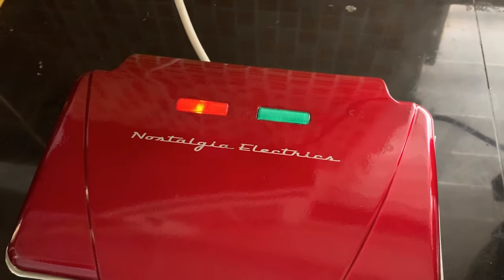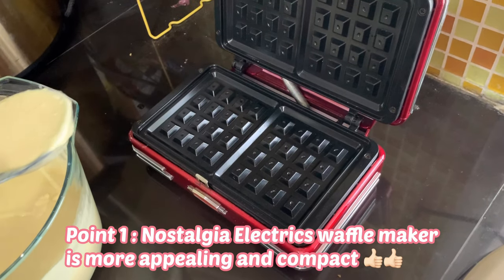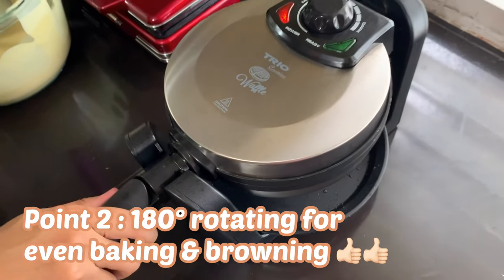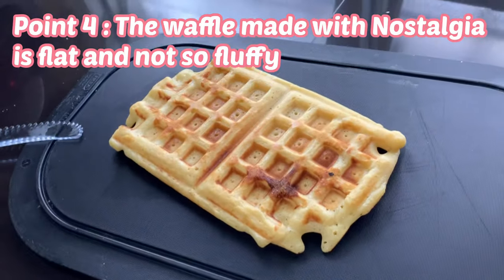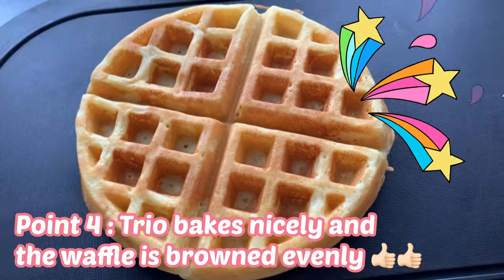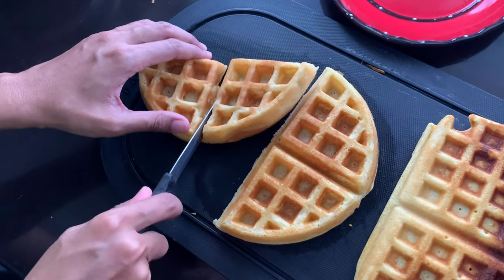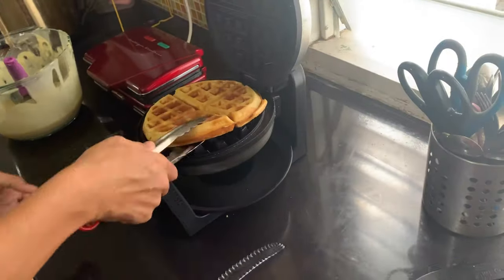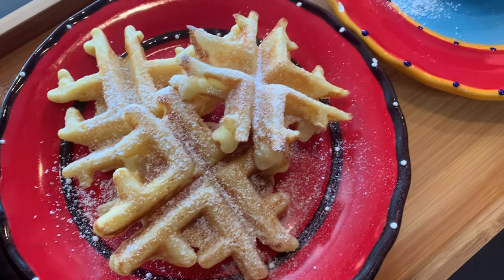Best Waffle Maker Comparison, TRIO CUISINE TWM-85 vs Nostalgia Electrics, Waffle Iron Review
Today we are doing a waffle maker comparison between
"Nostalgia Classic Retro Red '50s Style Belgian Waffle Maker"
and "Trio Waffle Maker TWM-85"

Using the same batter, we make waffles on both makers and compare the end result. We also compare the usability of the makers.